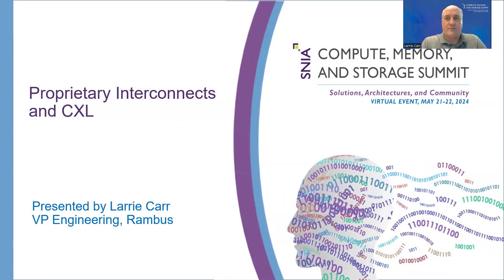Proprietary Interconnects and CXL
As compute architectures expand beyond a single socket, the proprietary interconnect within the architecture becomes part of the solution’s innovation options.   The presentation will look at the history of open interconnects before CXL within the sea of proprietary connectivity and how CXL will most likely co-exist in the future.

Presented by Larrie Carr, VP of Engineering, Rambus Inc.
at the SNIA Compute, Memory, and Storage Summit